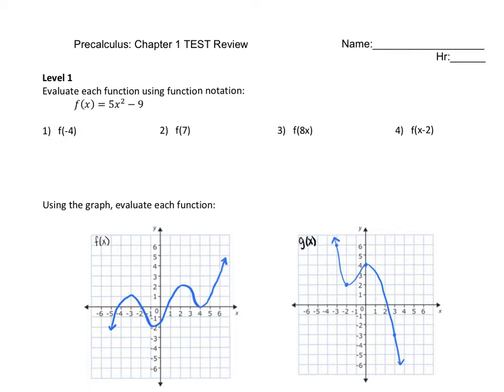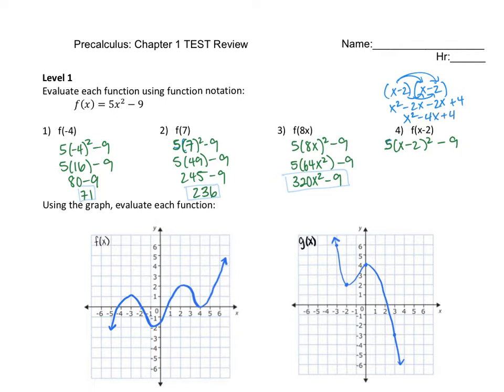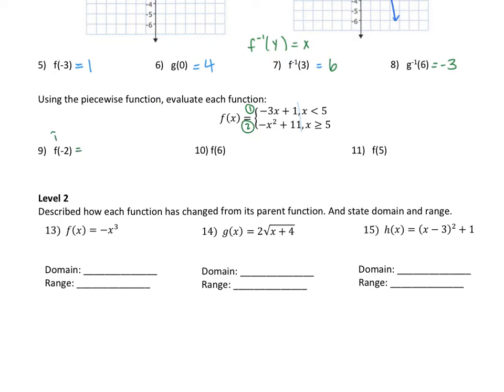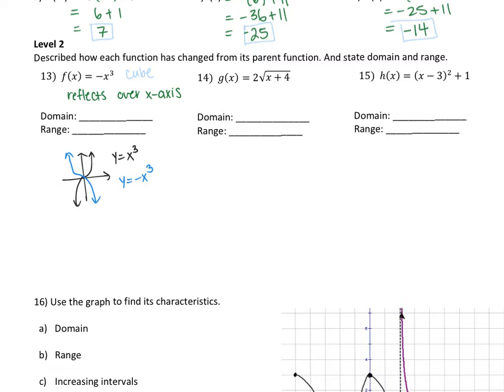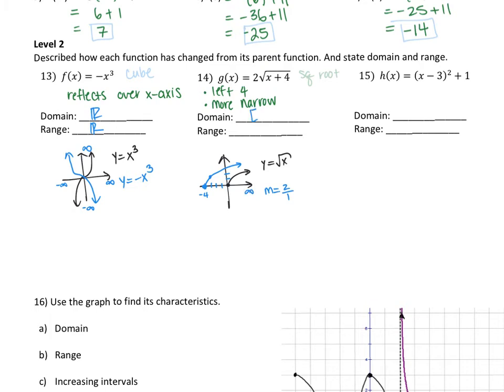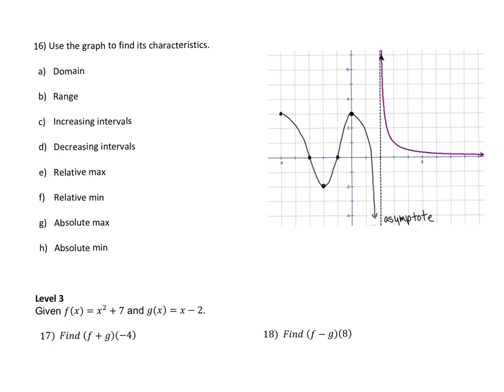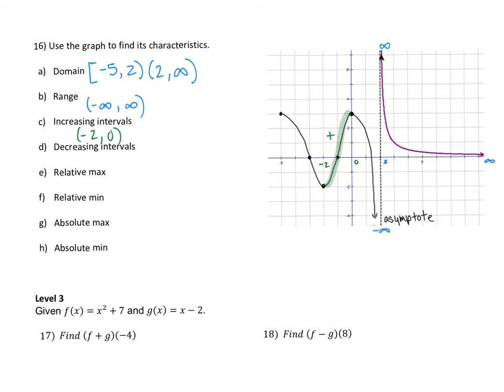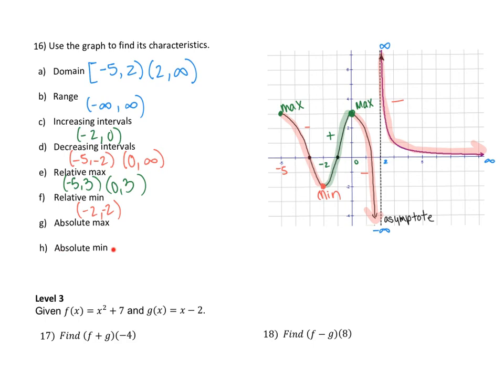Chapter 1 Test Review Part 1